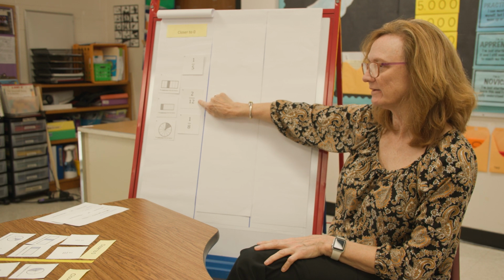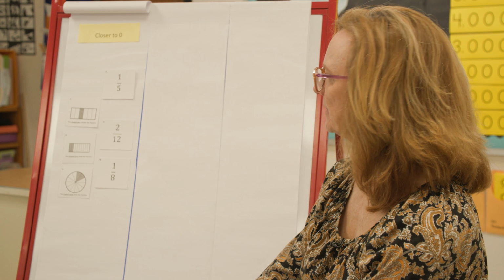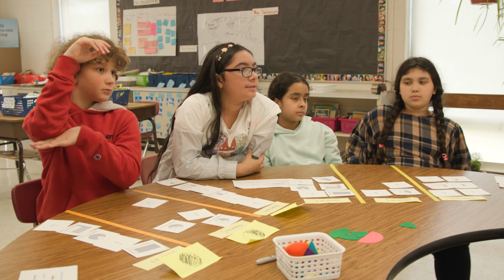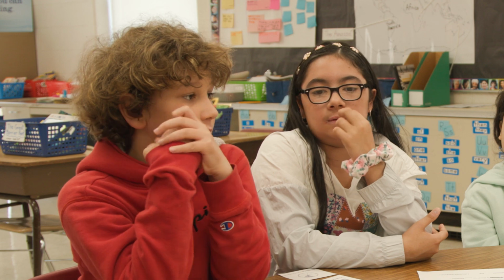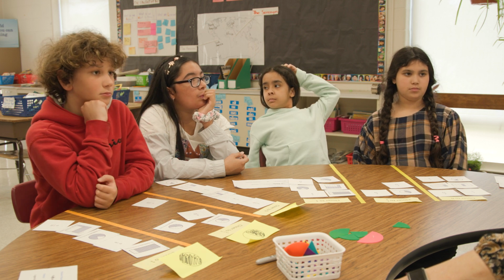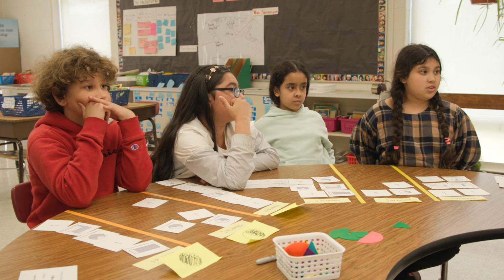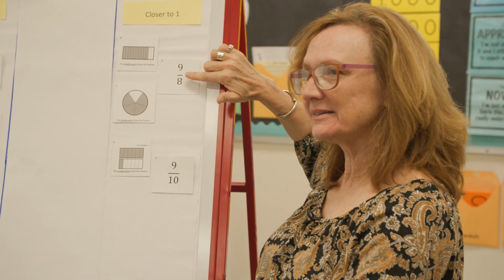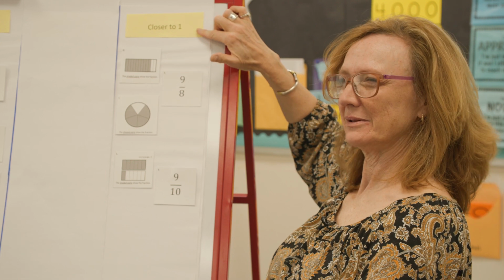Instructional Routine: Sort, Explain, and Generalize (REL Northeast)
This video shows a teacher working with a group of students in a grade 4 mathematics intervention class. The intervention teacher uses an instructional routine that incorporates evidence-based strategies from the What Works Clearinghouse Practice Guide, Assisting Students Struggling with Mathematics: Intervention in the Elementary Grades. The students sort cards with different representations of fractions into categories by comparing them to benchmark numbers. This video is part of REL Northeast & Islands’ Math Intervention Toolkit.

This video was prepared under Contract 91990022C0013 by Regional Educational Laboratory Northeast and Islands, administered by Education Development Center. The content does not necessarily reflect the views or policies of IES or the U.S. Department of Education, nor does mention of trade names, commercial products, or organizations imply endorsement by the U.S. Government.